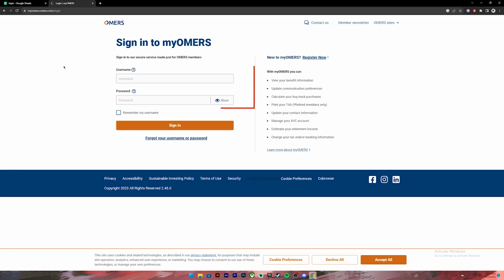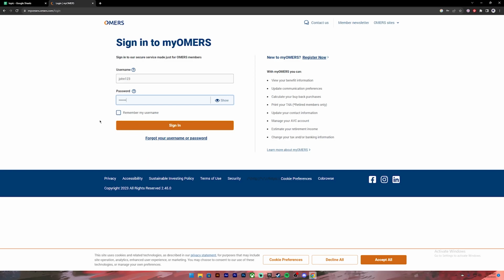Omers Login - How to Sign in to MyOmers Pension Account (2023)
This video walks you through the step by step process of how to omers login. Watch the video till the end and learn the steps in detail.